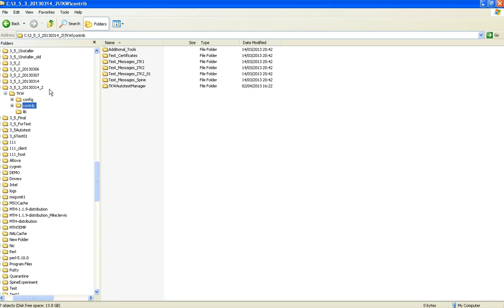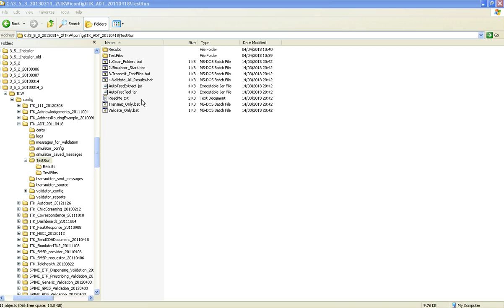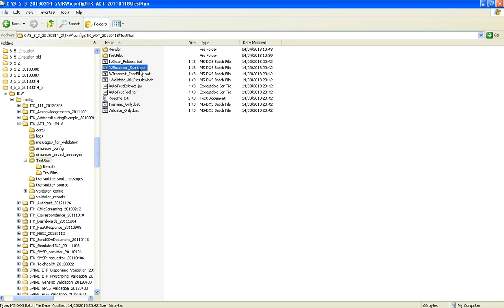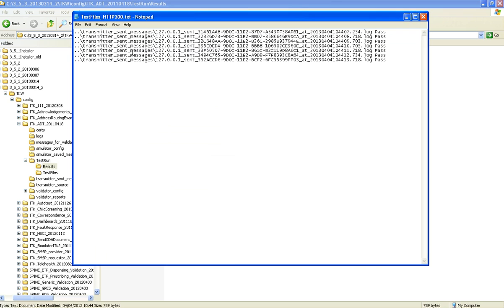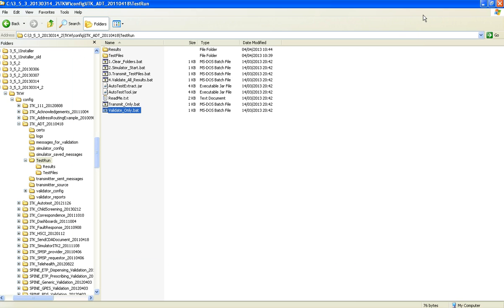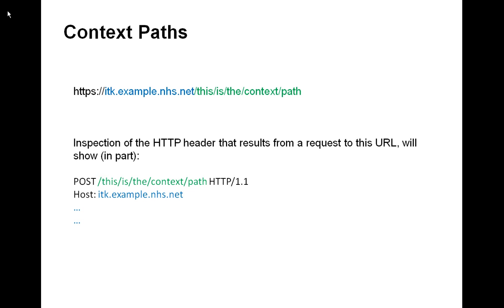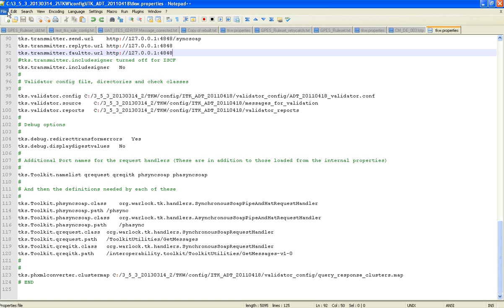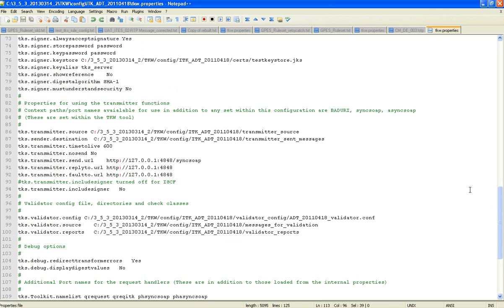Toolkit Workbench TKW Screencast Part 3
Walk-through of TKW (from command line interface) part 3